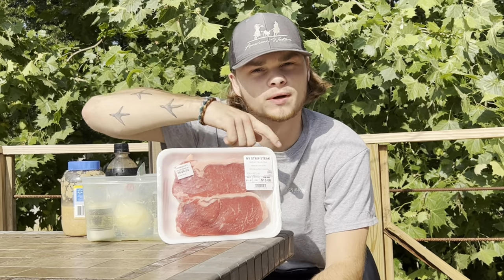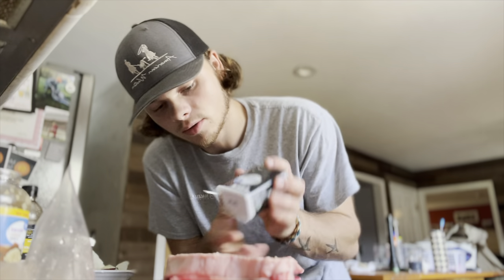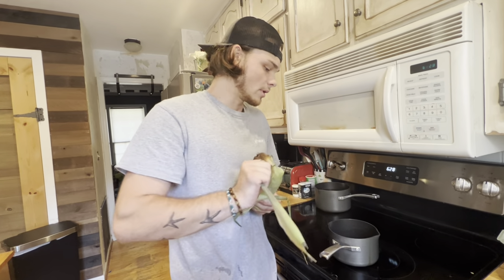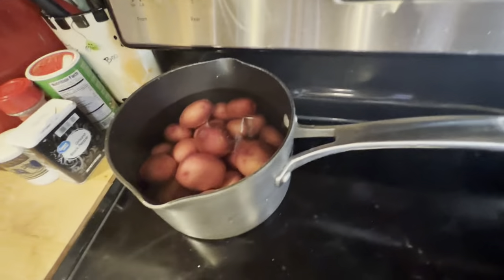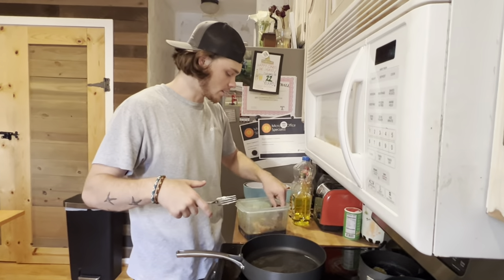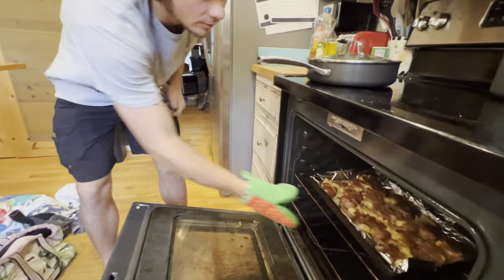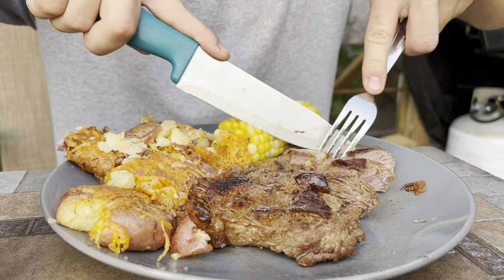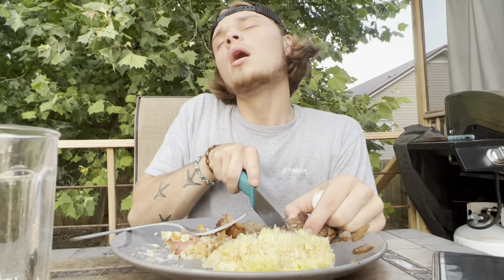Cooking With ME!!! Steak is on the menu..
I hope y’all enjoyed the video peeps, i know i enjoyed my DELICIOUS supper!